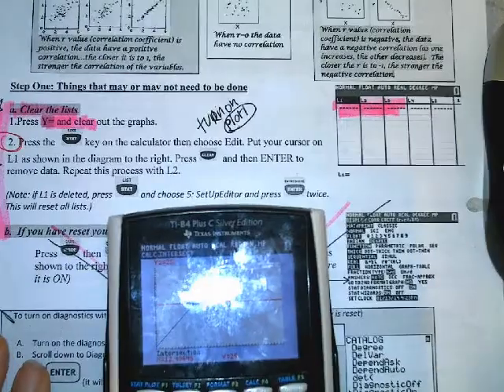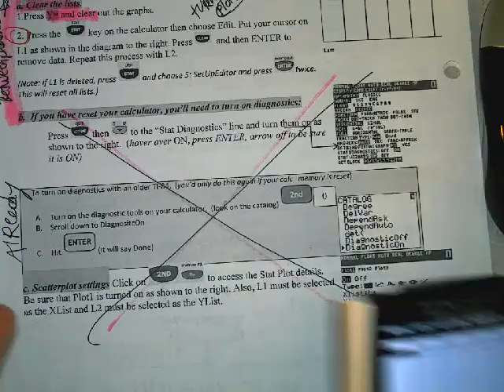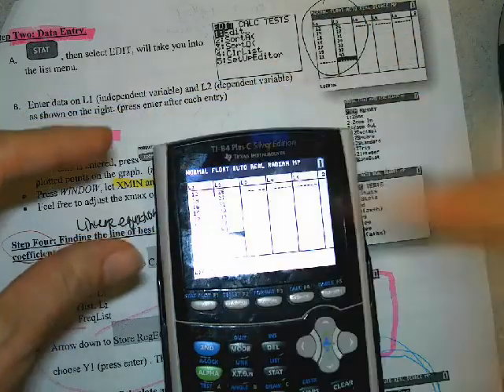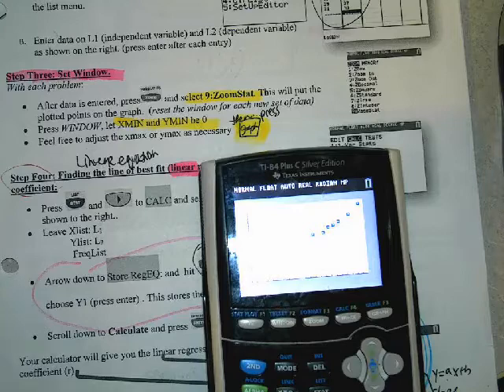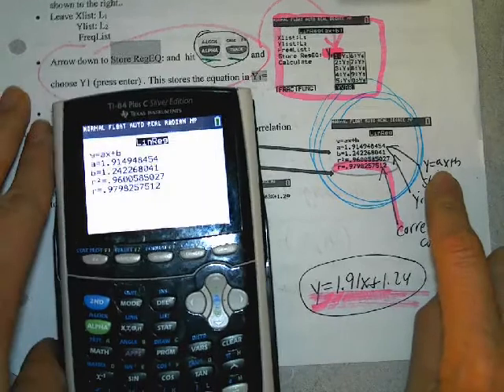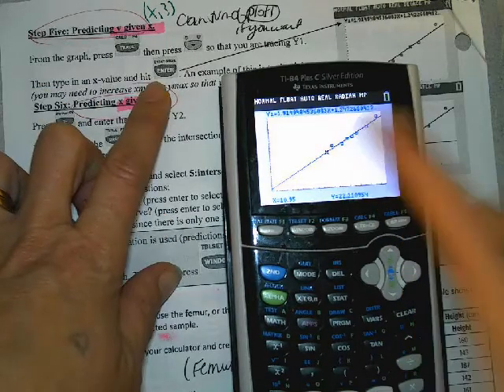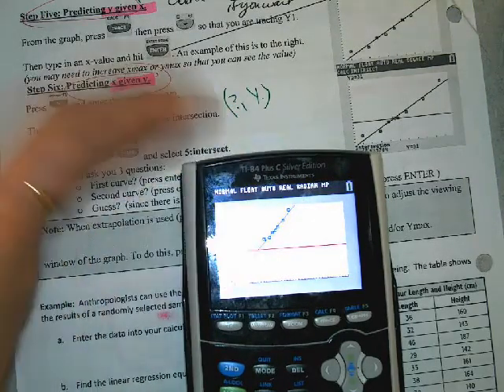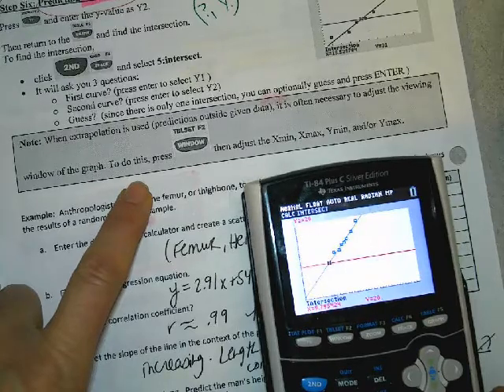Example 2.5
Here is the video of the example we did in class